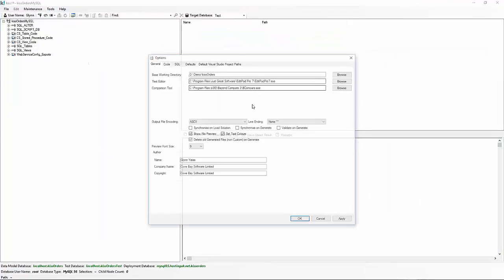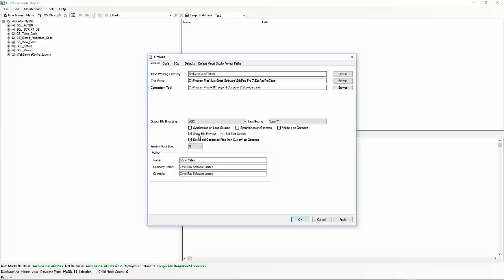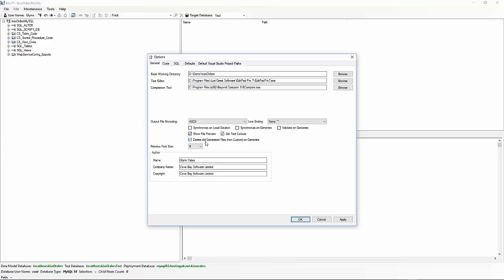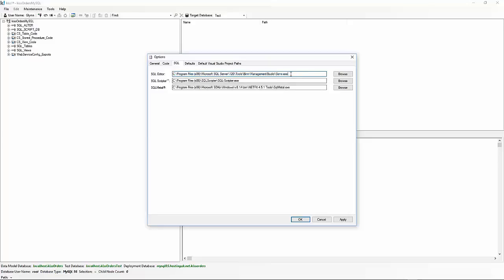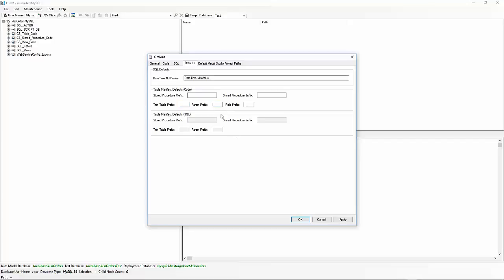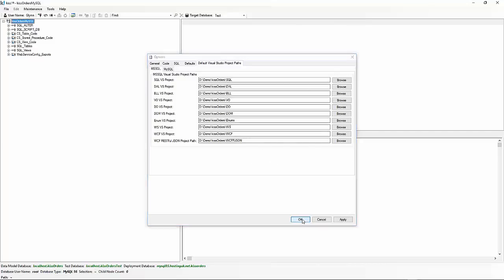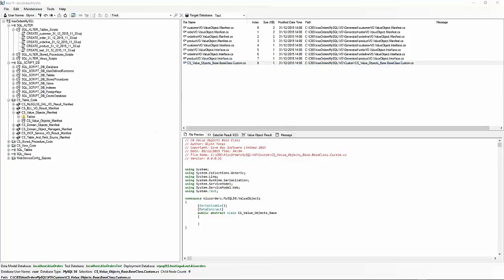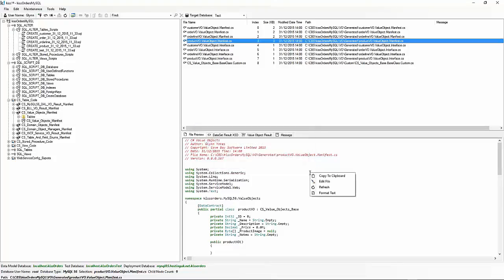kiss!® video 9: Options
Editors, paths and file comparison